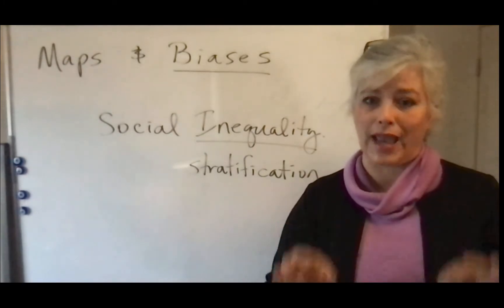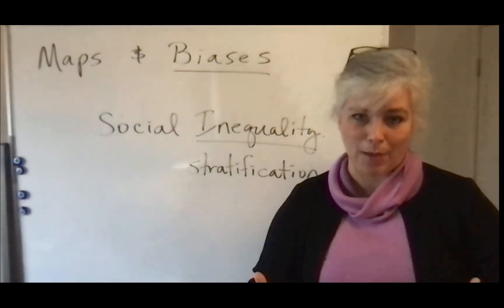week 3 video 1 maps and biases